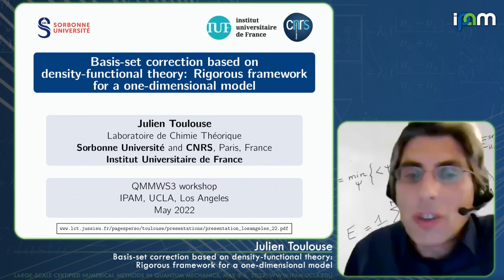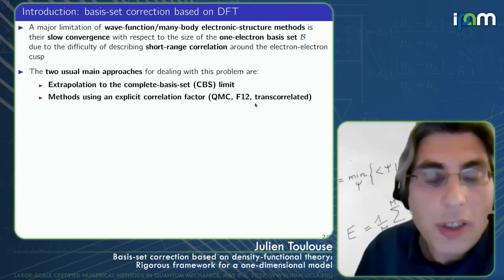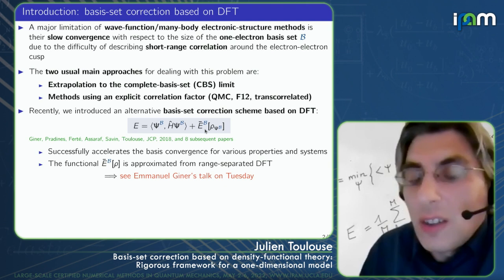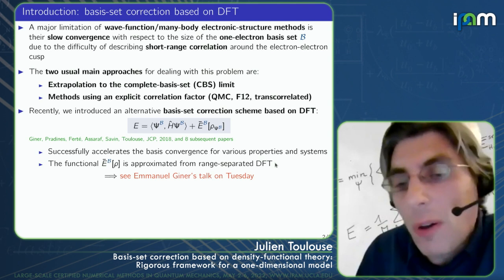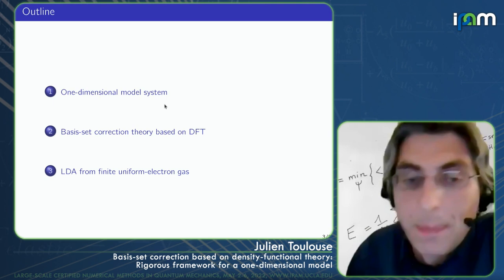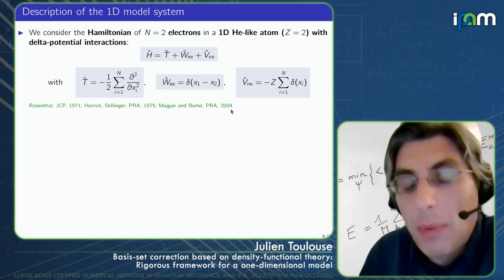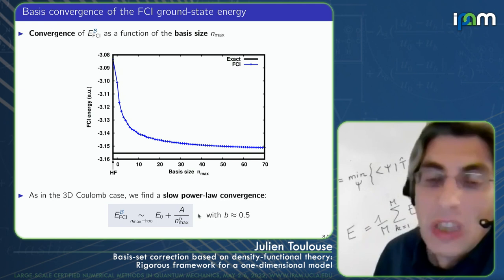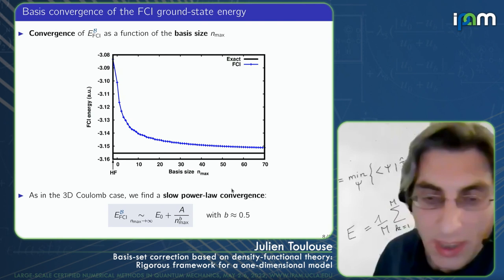Julien Toulouse - Basis-set correction based on density-functional theory - IPAM at UCLA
Recorded 02 May 2022. Julien Toulouse of Sorbonne University, LCT, presents "Basis-set correction based on density-functional theory: Rigorous framework for a one-dimensional model" at IPAM's Large-Scale Certified Numerical Methods in Quantum Mechanics Workshop.
Abstract: We reexamine the recently introduced basis-set correction theory based on density-functional theory consisting in correcting the basis-set incompleteness error of wave-function methods using a density functional. We use a one-dimensional model Hamiltonian with delta-potential interactions which has the advantage of making easier to perform a more systematic analysis than for three-dimensional Coulombic systems while keeping the essence of the slow basis convergence problem of wave-function methods. We provide some mathematical details about the theory and propose a new variant of basis-set correction which has the advantage of being suited to the development of an adapted local-density approximation. We show indeed how to develop a local-density approximation for the basis-set correction functional which is automatically adapted to the basis set employed, without resorting to range-separated density-functional theory as in previous works, but using instead a finite uniform electron gas whose electron-electron interaction is projected on the basis set. The work puts the basis-set correction theory on firmer grounds and provides an interesting strategy for the improvement of this approach.